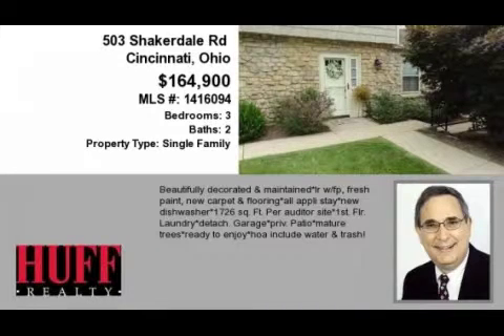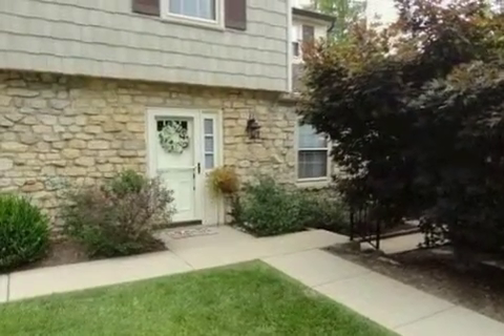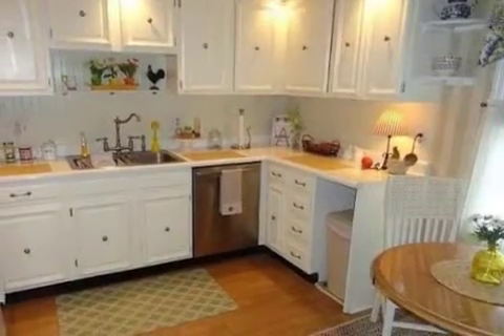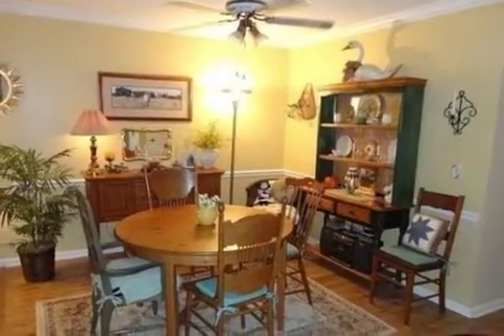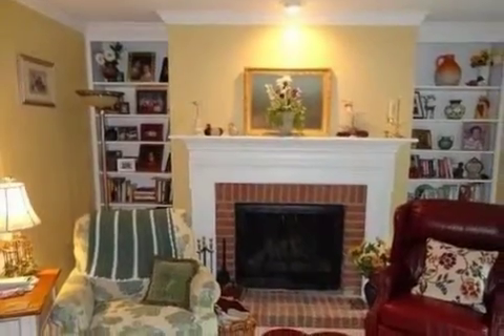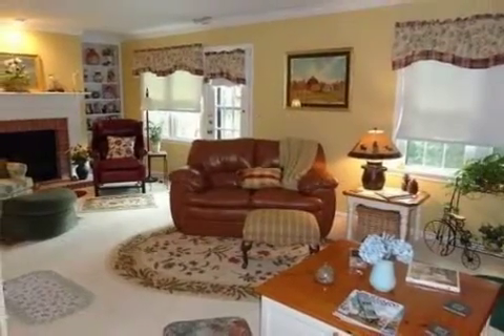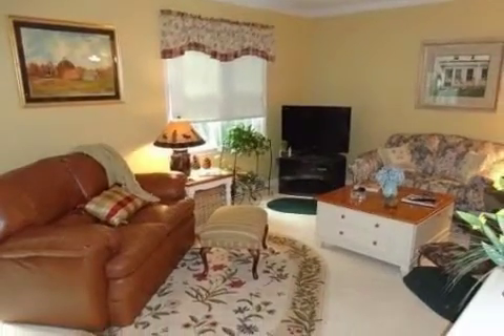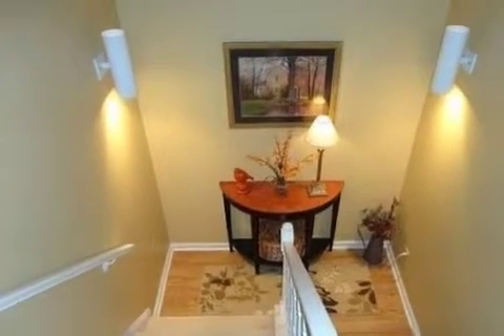Real estate for sale in Cincinnati Ohio - MLS# 1416094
503 Shakerdale Rd
Cincinnati Ohio 45242
MLS# 1416094

Beautifully Decorated & Maintained*lr W/fp Fresh Paint New Carpet & Flooring*all Appli Stay*new Dishwasher*1726 Sq.ft.per Auditor Site*1st.flr.laundry*detach. Garage*priv. Patio*mature Trees*ready To Enjoy*hoa Include Water & Trash!